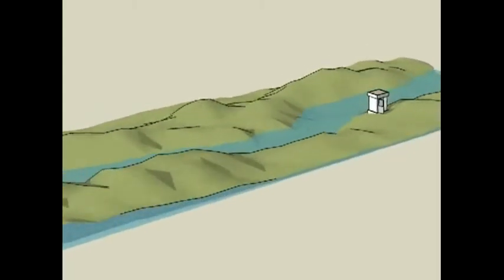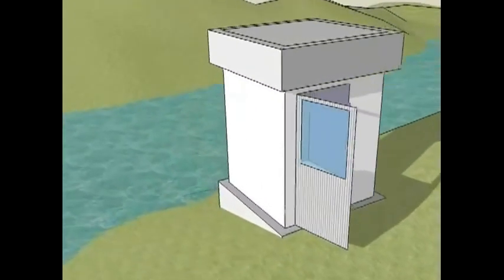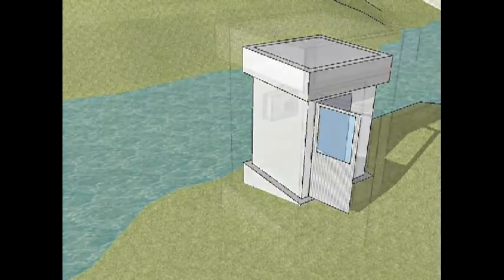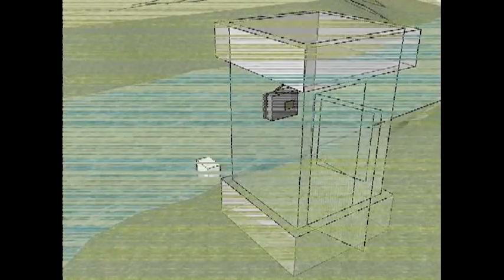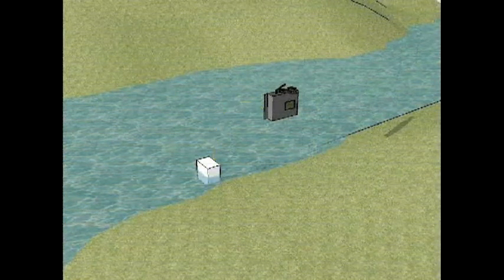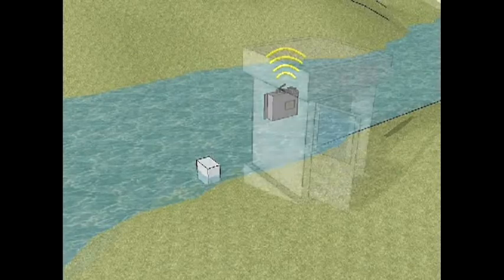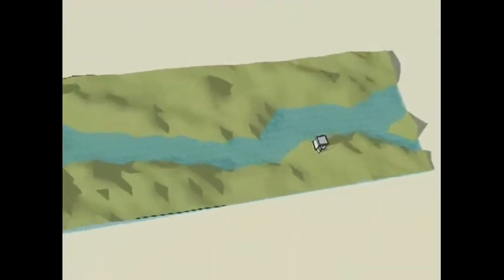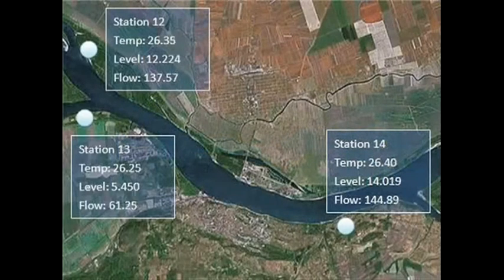Hydrologic Data Acquisition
Our G-4500 Mini Programmable Automation controller is Widely used in geography information systems, especially in hydrologic data acquisition.  Our ICP DAS G-4500 series PACs play perfect roles everywhere.

With G-4500 PACs installed, hydrologic data gathering stations are established along the river.  The hydrologic data, such as temperature or flow rate, are captured by the sensors in the water.

After the G-4500s receive the data from the sensors, it sends the data to the central control PC via GPRS.  The GPS feature shows the position of all the captured data.  The data will be shown in control center.  Irregular data will include warnings in order to reduce loss caused by disasters.  Our G-4500 series is the best choice for Geographical Information Systems.